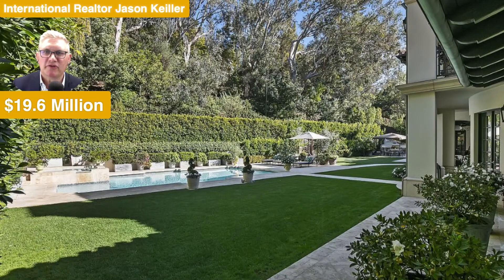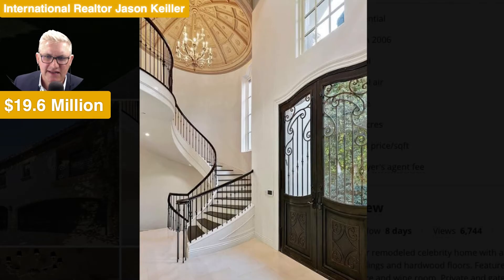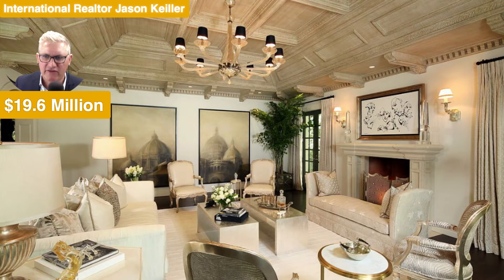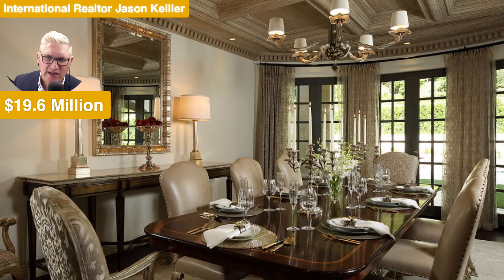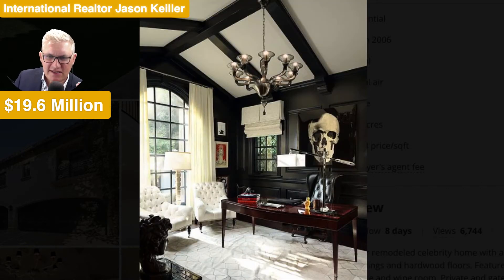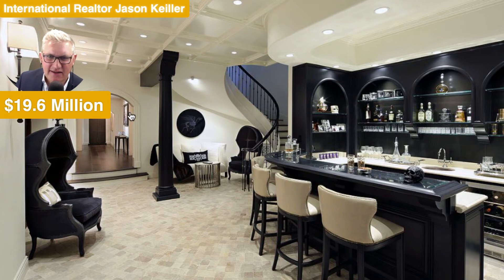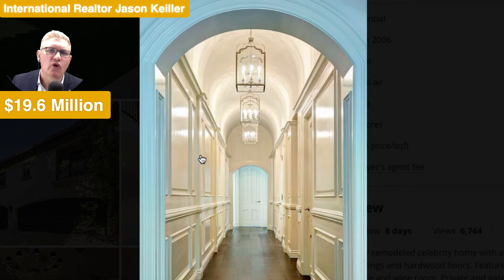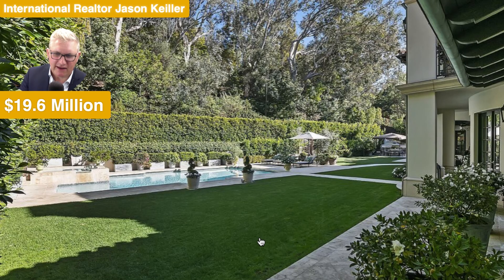Touring $19.6 Million Beverly Hills Celebrity Mega Mansion